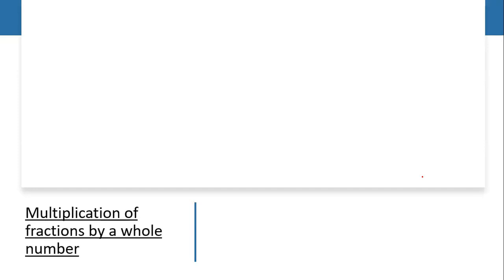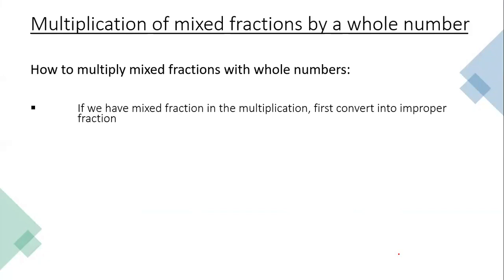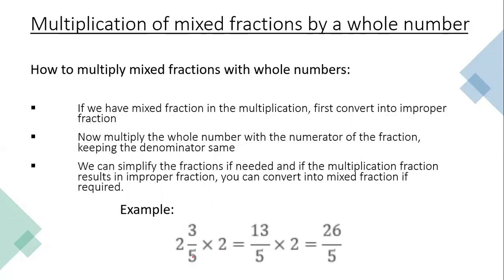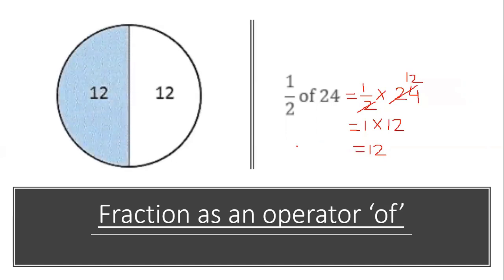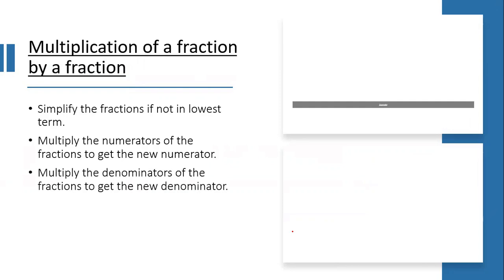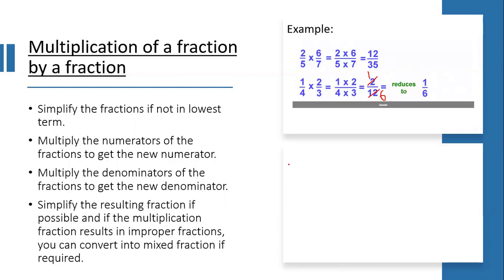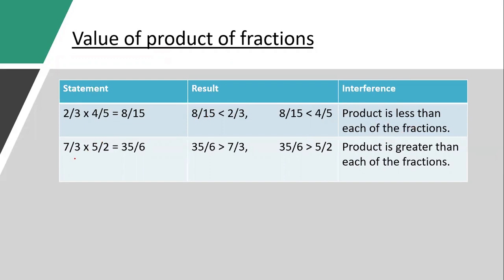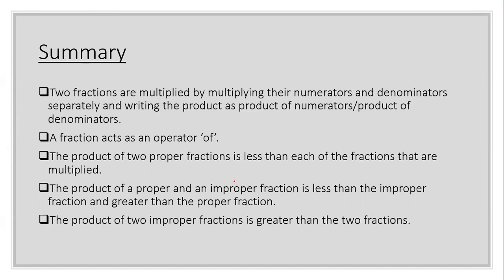Amrita Vidyalayam Odisha Class-7 Math Chapter-2(part-B)